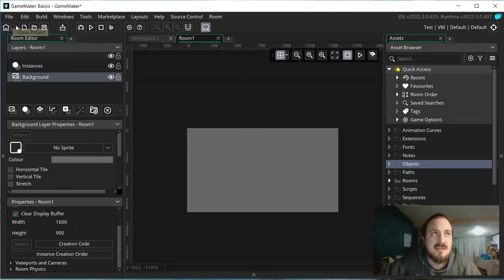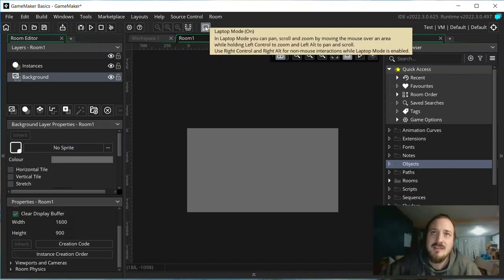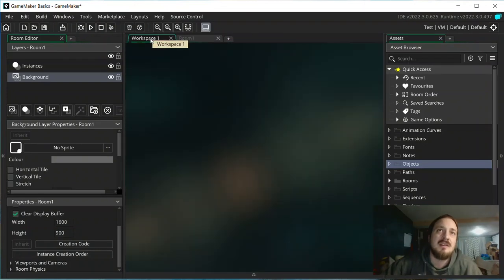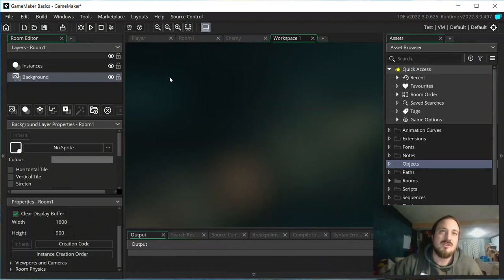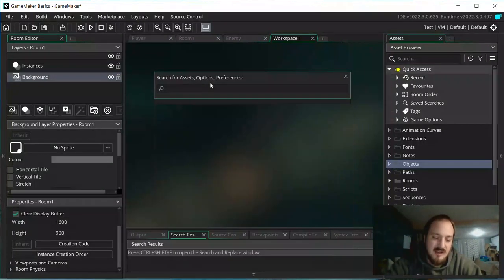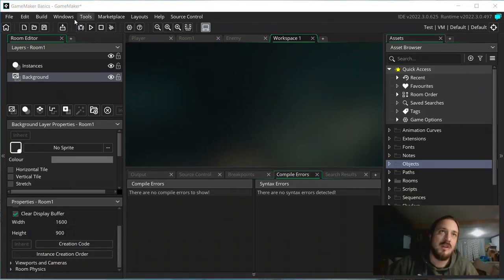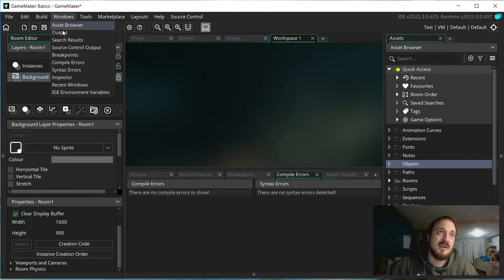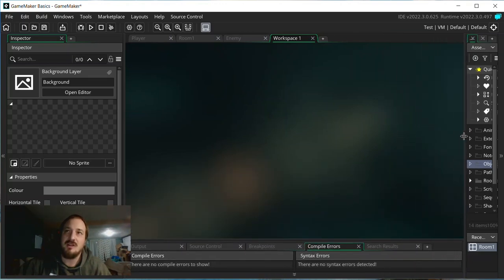02: Setting up Your Workspace - Beginner GameMaker 2 Tutorials - GameMaker Basics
Here, We cover the GameMaker 2 workspace a little better.  We talk about the different menus that make up the workspace, how to customize your workspace and some things you should do before starting your first project in GameMaker 2!

Also, check out other videos from this Tutorial Series